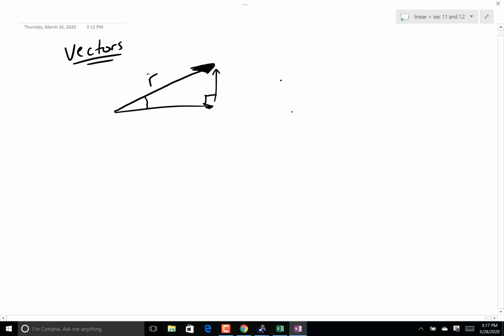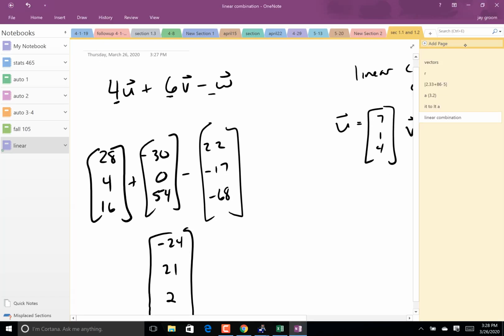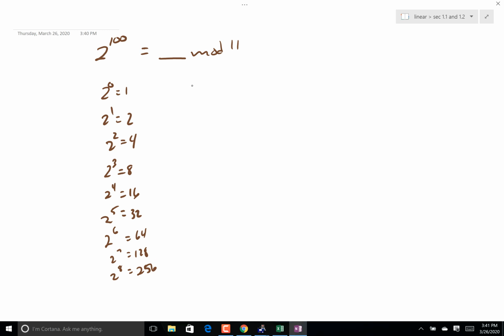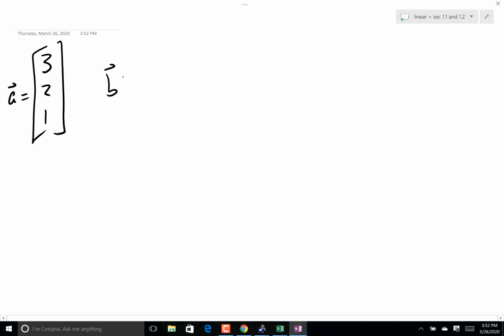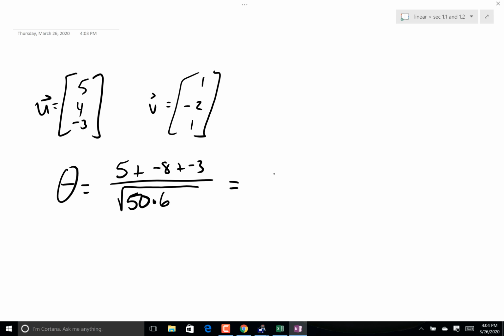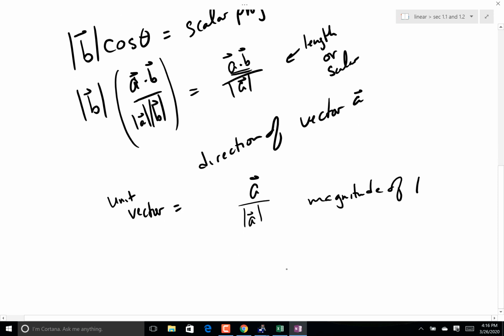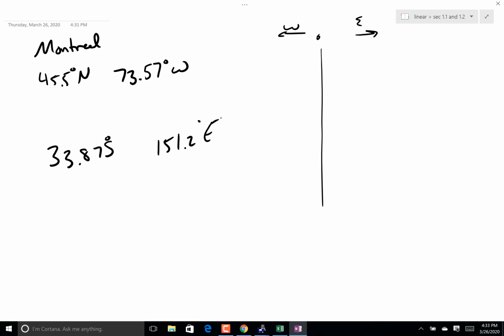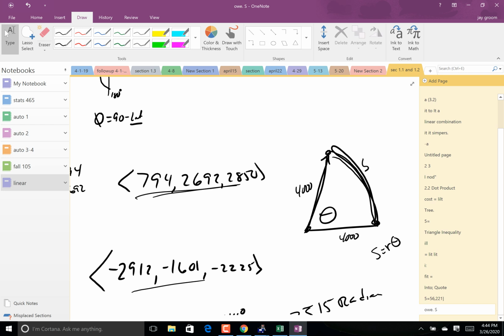sec 1 1 and 1 2 341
vector review